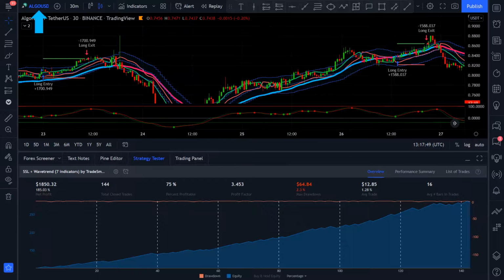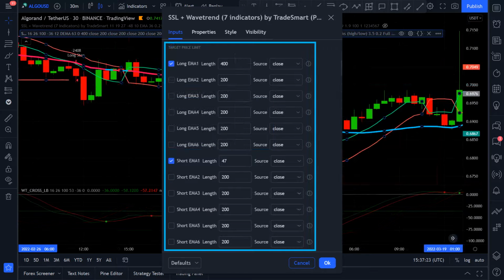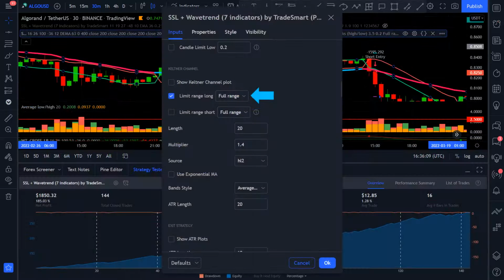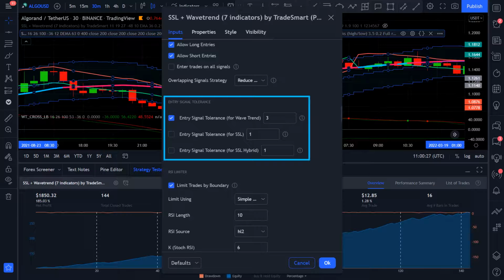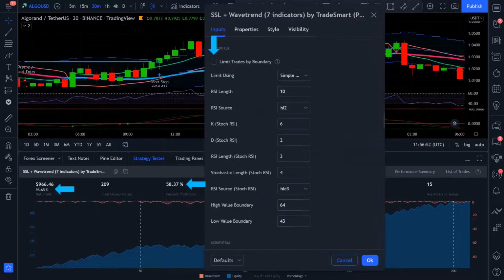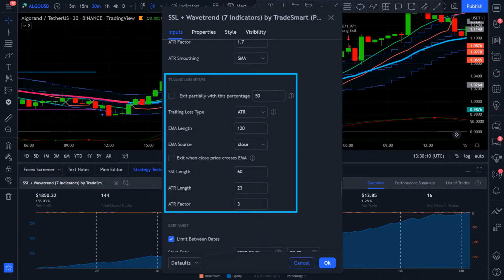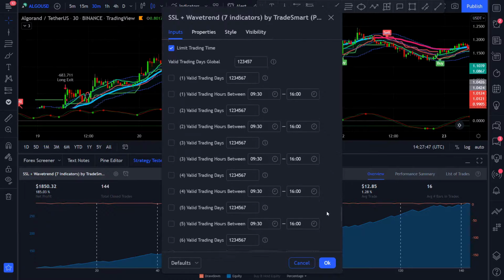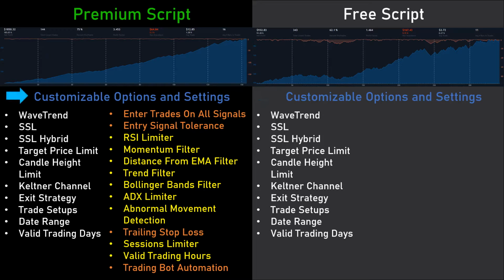#3 FREE TradingView SCRIPT Release | 75% WINRATE | [SSL + WAVETREND Strategy]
Hello everyone and welcome to TradeSmart! In today video I'am excited to present you our 3rd Fully Customizable Trading Script! This script has made 185% gain on the account with trading comissions included. The winrate is 75% and the profit factor is 3.5 which is extraordinary! In this video I will show how you can get access to this script today.  Then I will go over the different features and options this script has so you will fully understand how it works.

Timestamps:

0:00  Intro
1:31 Premium Script Tutorial
16:30 Free Script
18:01 Free vs Premium Script Comparison